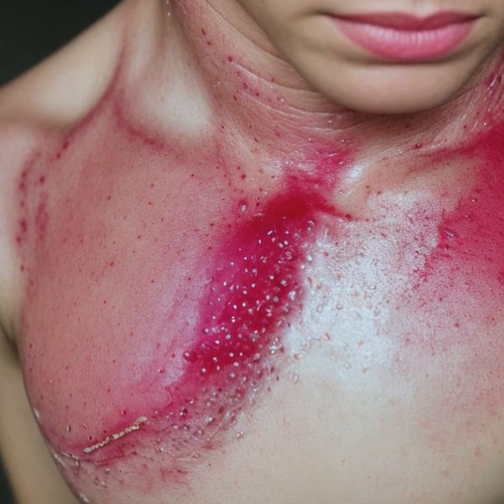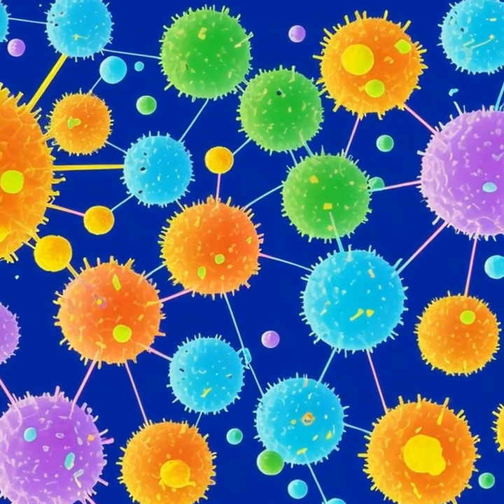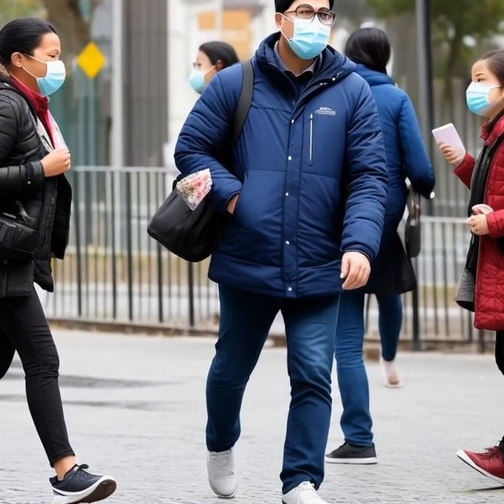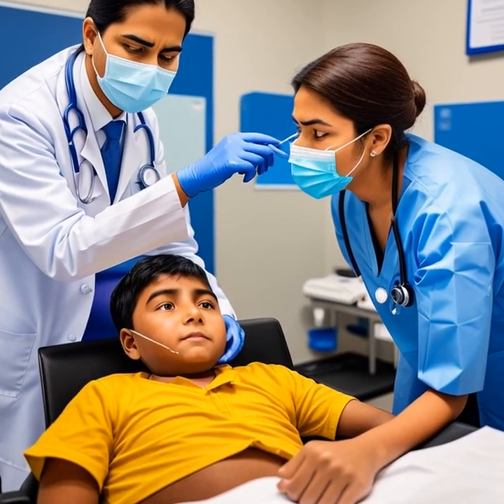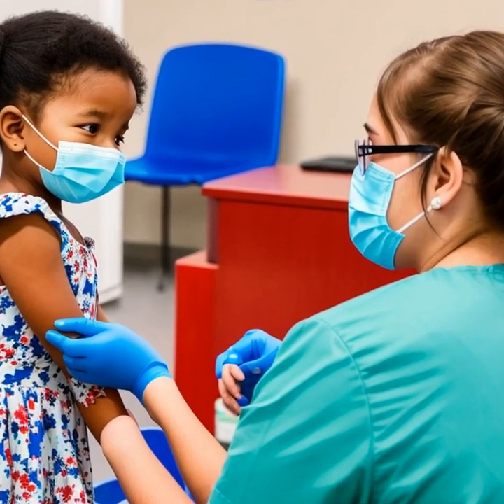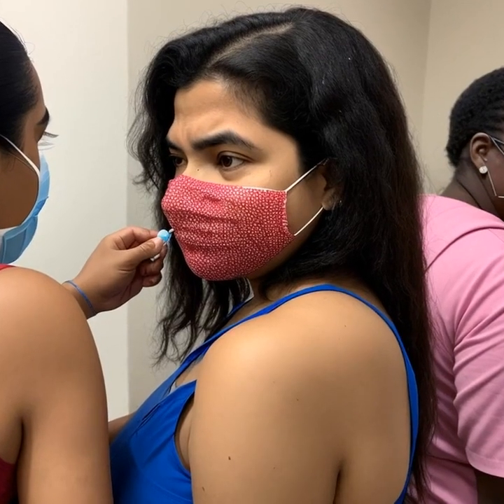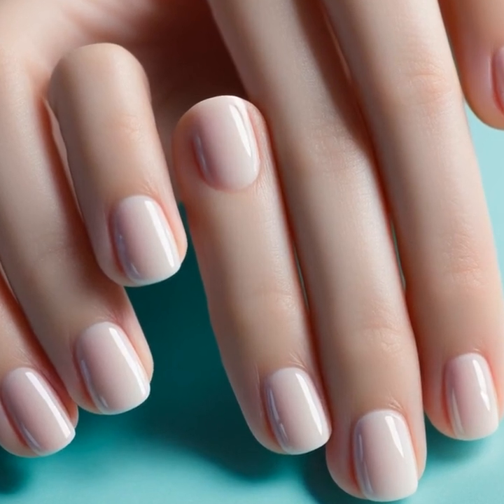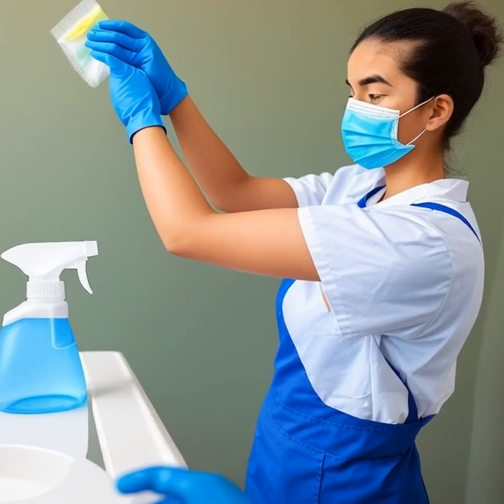Chickenpox Unveiling the Itchy Epidemic, Virus Transmission, & Vaccine Significance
Title: Chickenpox: The Itchy Epidemic - Understanding the Virus, Transmission, Symptoms, Vaccination, and Treatment

Description: Chickenpox may seem like a harmless childhood illness, but it can cause serious complications and discomfort. Join us as we dive into the world of the varicella-zoster virus, the culprit behind this itchy epidemic. In this video, we'll cover everything you need to know about chickenpox, from transmission and symptoms to vaccination and treatment.

1. Understanding the Varicella-Zoster Virus: We'll start by exploring the virus responsible for chickenpox and its effects on the human body. How does this sneaky virus work, and what makes it so contagious?

2. Transmission and Contagiousness: Chickenpox is notorious for spreading like wildfire, especially in schools and among young children. We'll discuss how the virus spreads through the air and contact with infected individuals, and why it's so important to take precautions to prevent transmission.

3. Symptoms and Complications: From the trademark itchy red spots to fever and fatigue, we'll go over the common symptoms of chickenpox and the potential complications that can arise in more severe cases. We'll also help you identify the difference between mild and severe cases to ensure appropriate care and treatment.

4. The Importance of Vaccination: Vaccination is key to preventing chickenpox and its potential complications. We'll discuss the varicella vaccine, its effectiveness, and potential side effects, as well as the importance of keeping up-to-date with your vaccinations for optimal protection.

5. Treatment and Management: If you or a loved one has fallen victim to the chickenpox virus, fear not! We'll explore various methods of treatment and management, including home remedies, medications, and isolation practices to prevent the spread of the virus. Learn how to soothe the itch and keep your family safe from this pesky epidemic.

Don't let chickenpox get the best of you or your loved ones. Equip yourself with the knowledge and tools to fight back against this itchy menace. Together, we can put an end to the chickenpox epidemic!